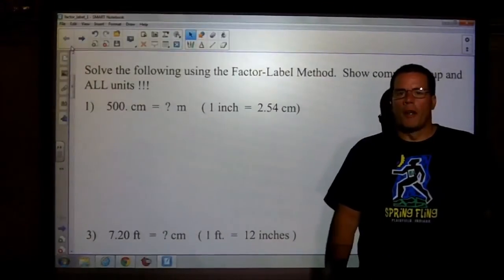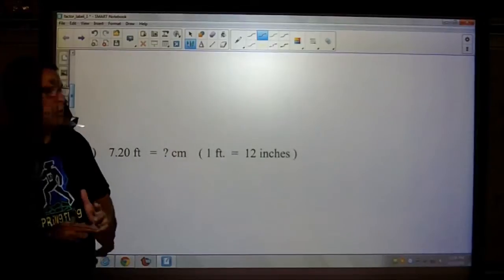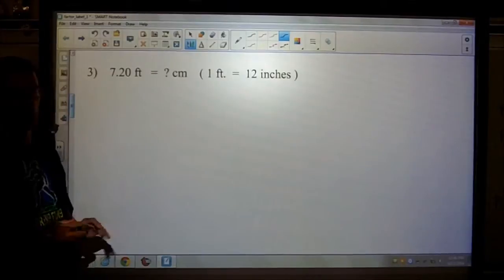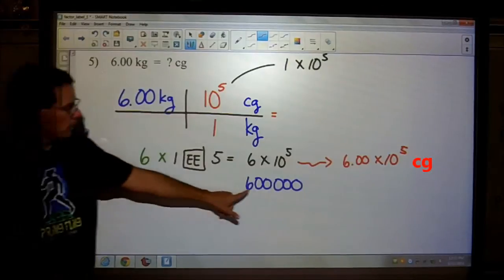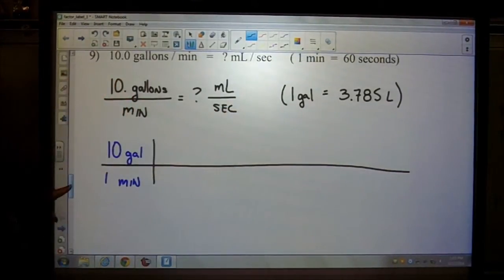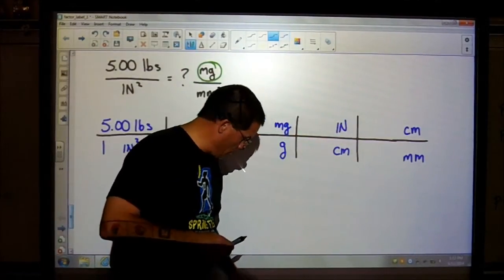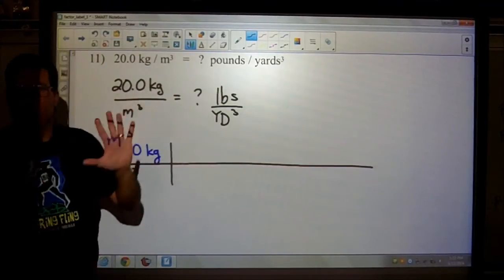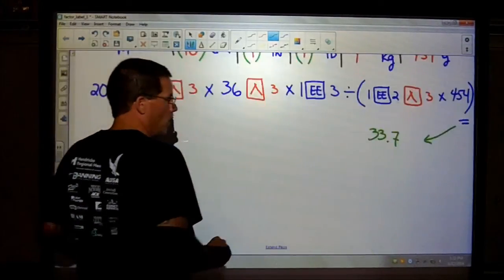Plainfield Honors Chemistry - Factor Label Method, Video #1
This video discusses (in great detail) the steps necessary to solve (work out) the Factor Label #1 worksheet.  This video works out the ODD questions, the even answers (and answers to the examples can be found at: